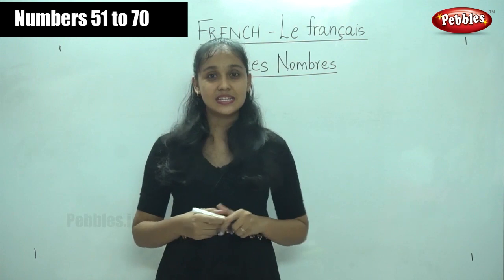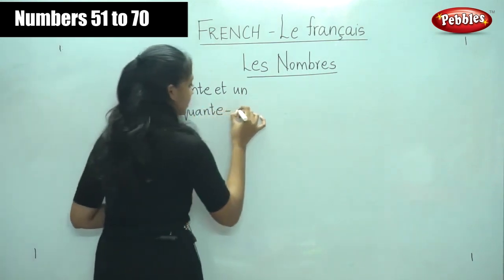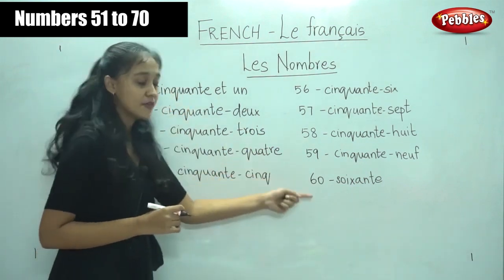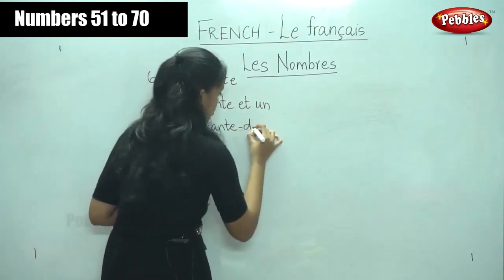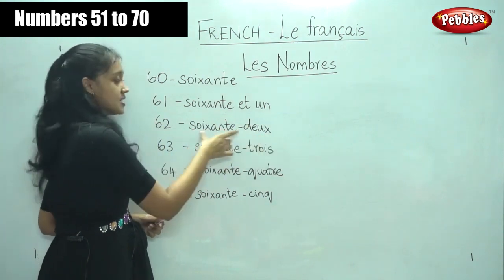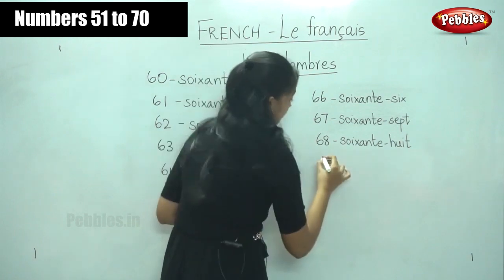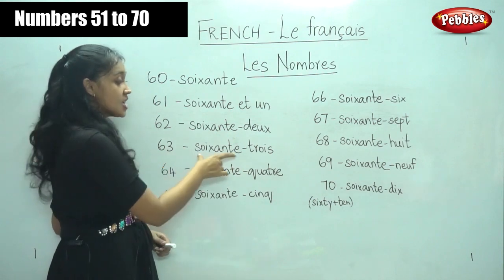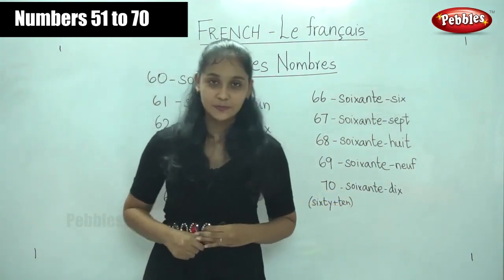Learn Numbers 51 to 70 | French Class - 41 | Learn French Through English | French Lesson